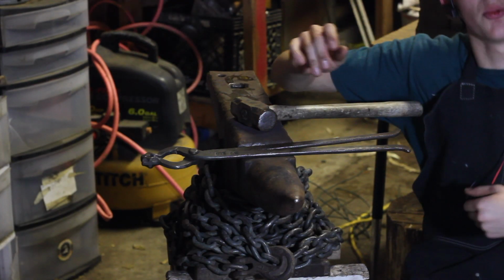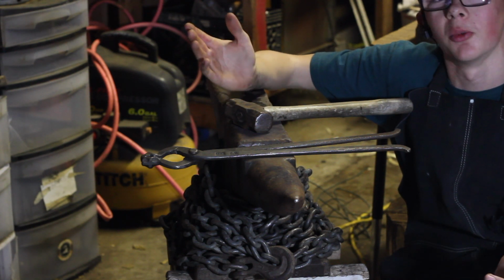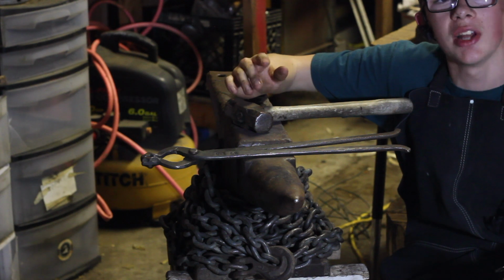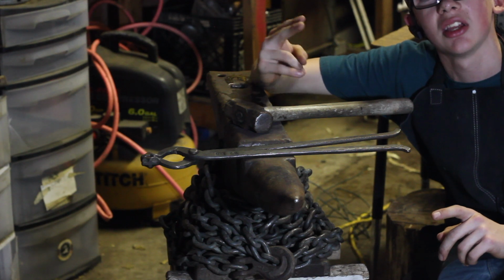How to make an S-hook//the best beginner forging project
Hey, today we are making a S-hook this is a great beginner project and works great as a plant hanger as well.
forged steel
# blacksmith projects

If you try to imitate anything in this video I am not responsible if you injure or harm in anyway yourself or anyone else in the process,  But by all means enjoy the video